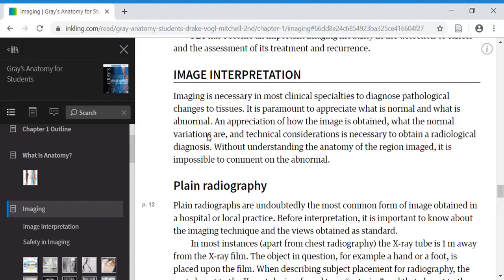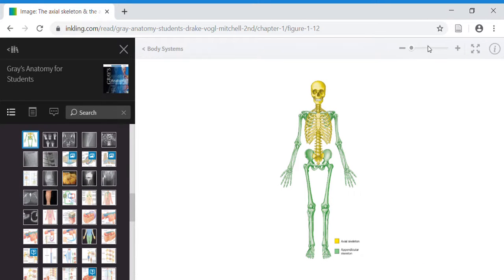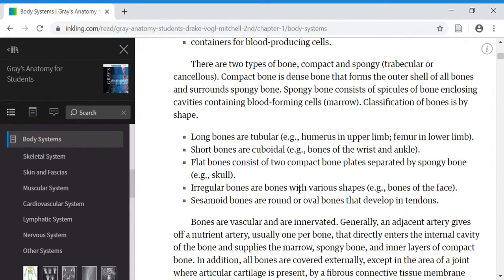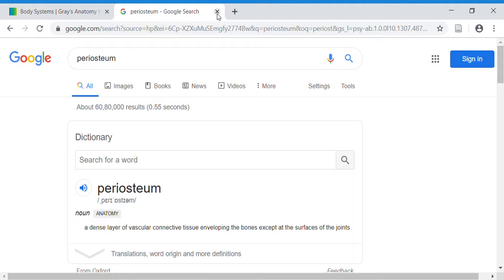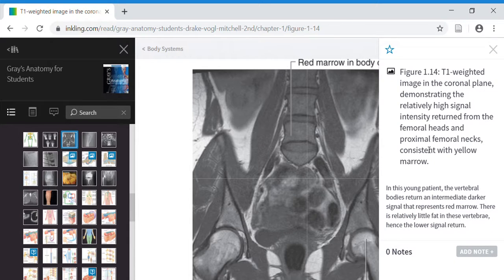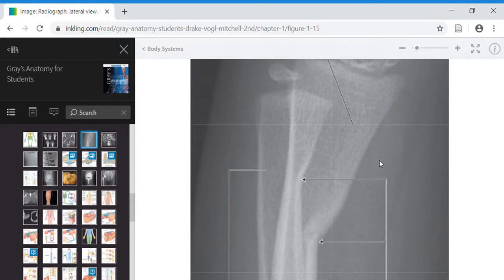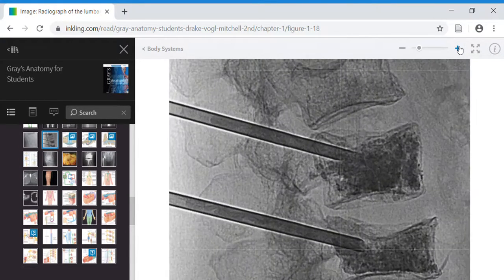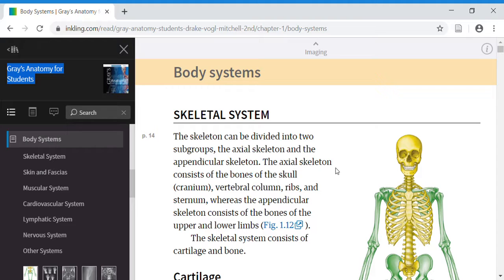Image interpretation and skeletal system